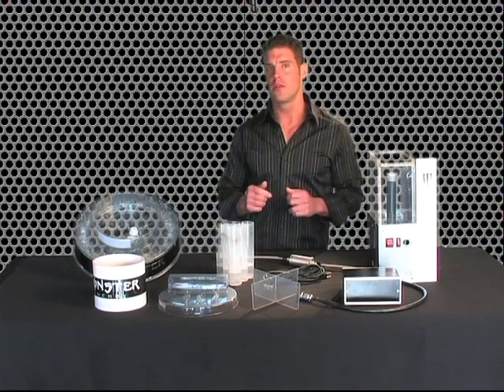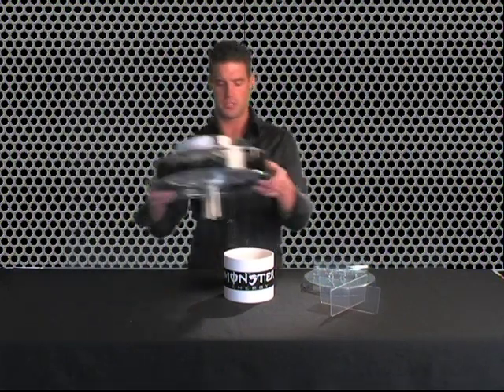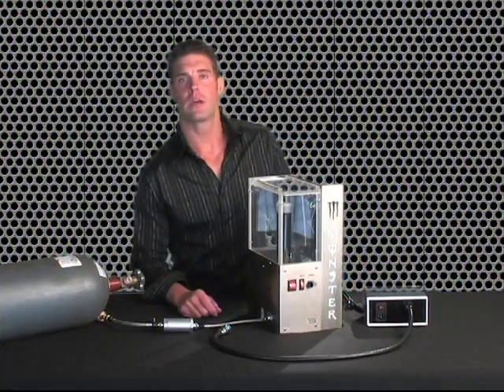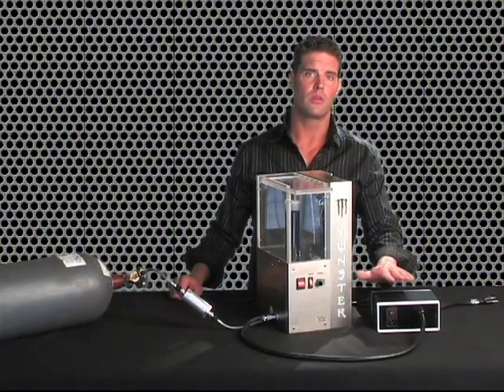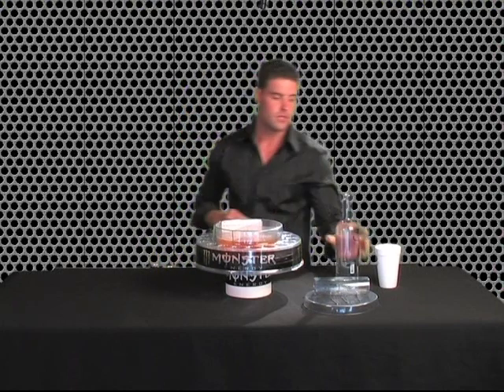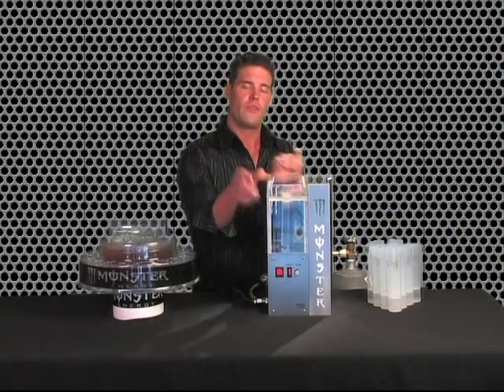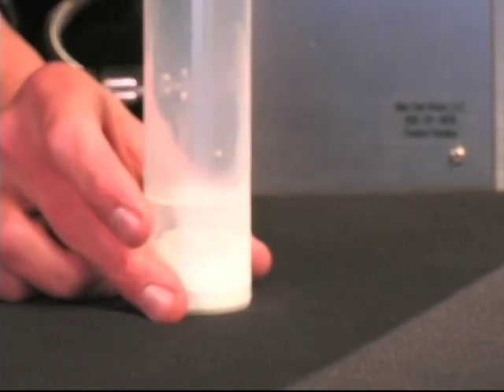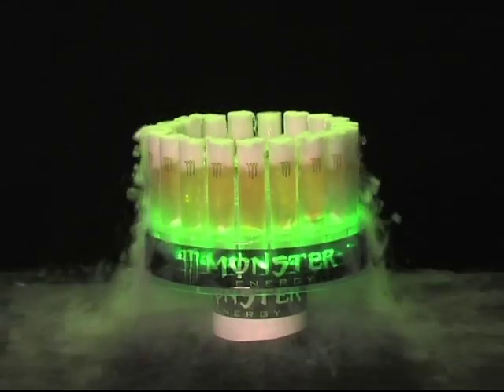Niteowl Machine Instructional Video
Video describes the install, setup, and usage of the Niteowl Machine.